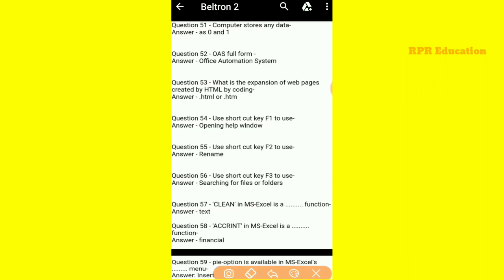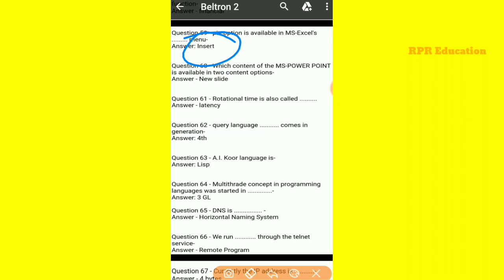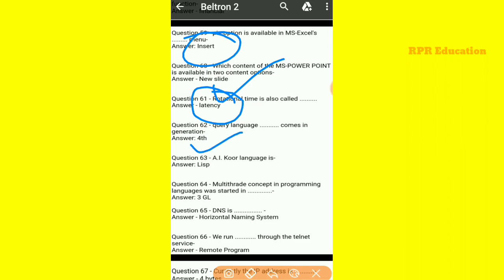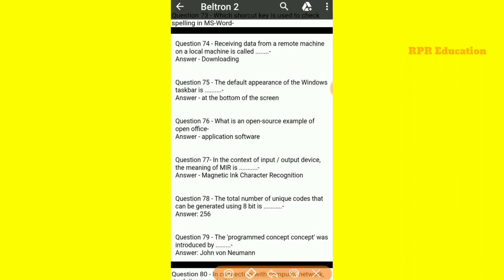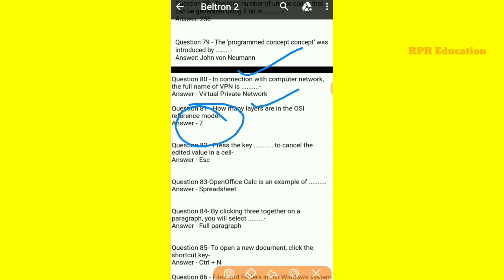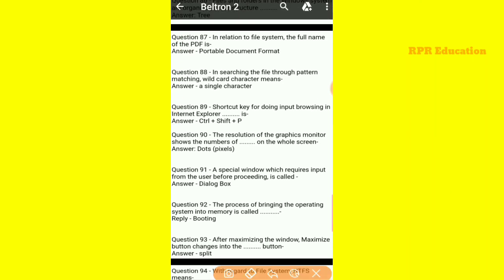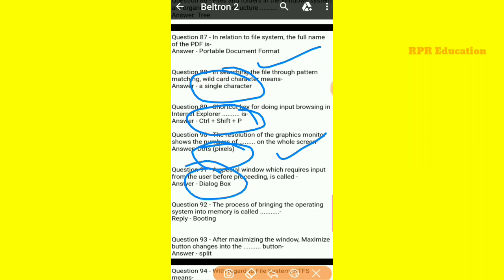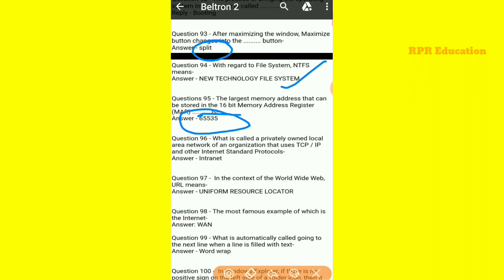Beltron DEO Full Preparation Part 2 ( Computer Basic Special- Examination 2019